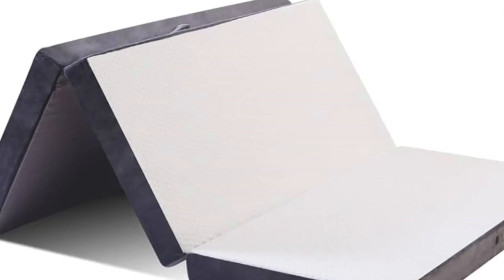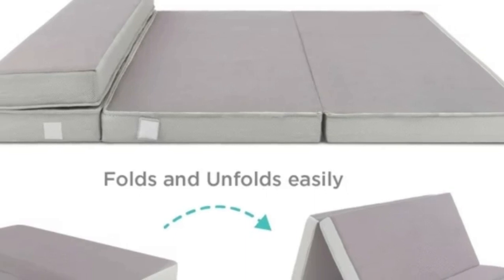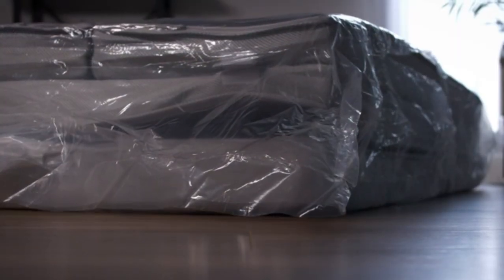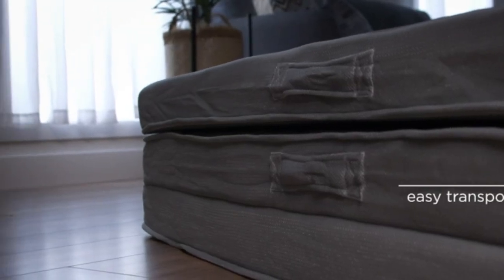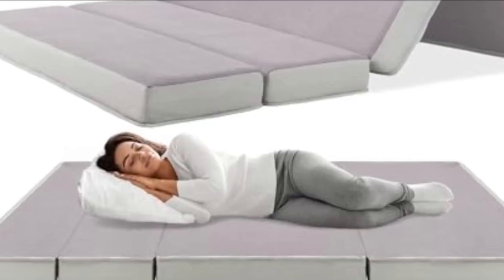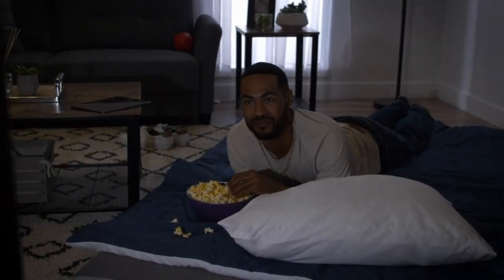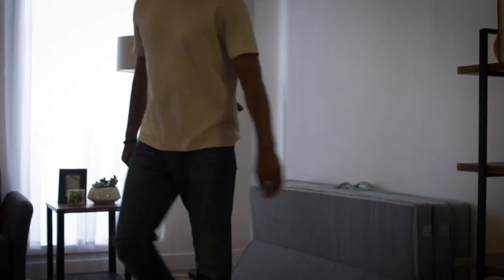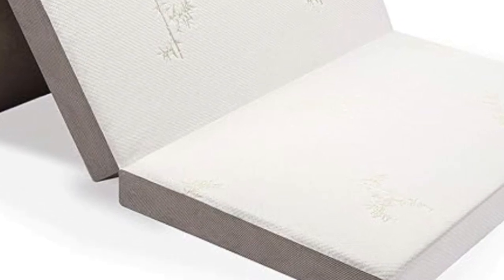Best Choice Products 4in Portable Mattress Folding Mattress Topper Review [2023]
in this video we will show Best Choice Products 4in Portable Mattress Folding Mattress Topper Review

in this Best Choice Products 4in Portable Mattress Folding Mattress Topper Review, I cover everything from the beautiful appearance to the functionally of the item.